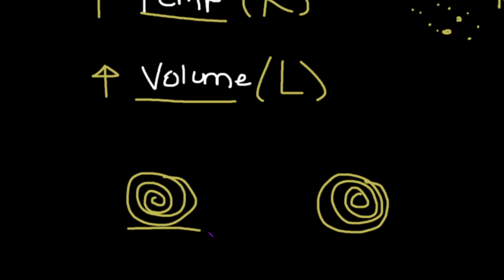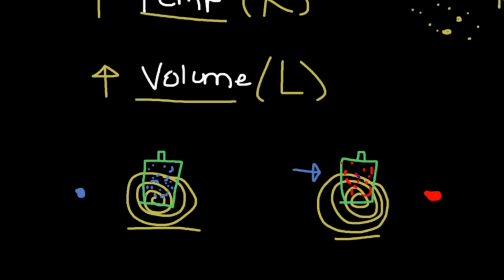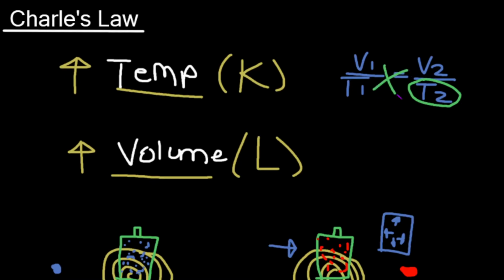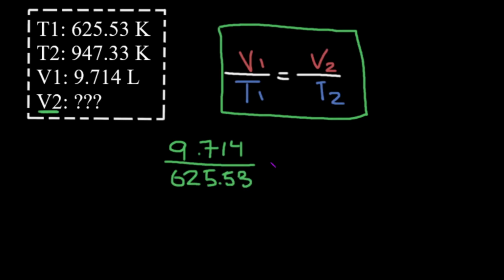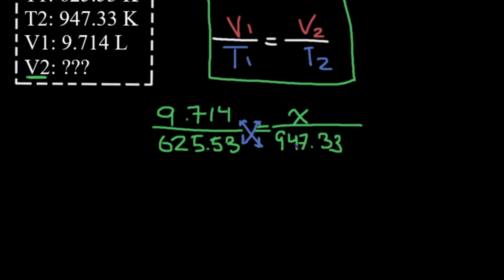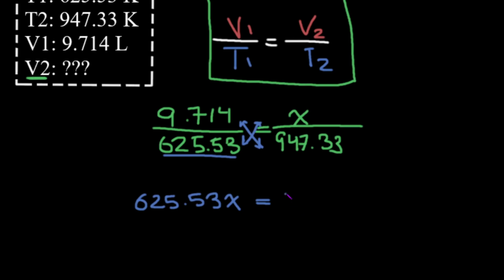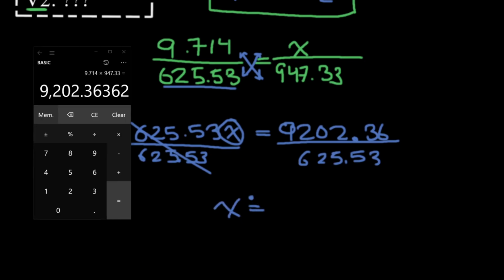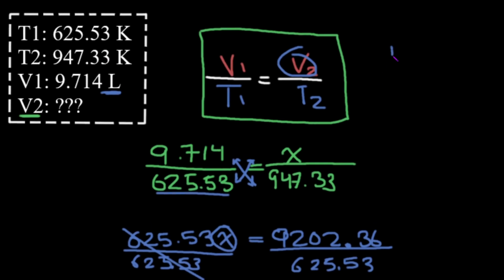The Charle's Law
Time Stamps:
0:00 -Background Info
1:46 - The Formula
2:27 - Applying the Formula
4:56 - Review